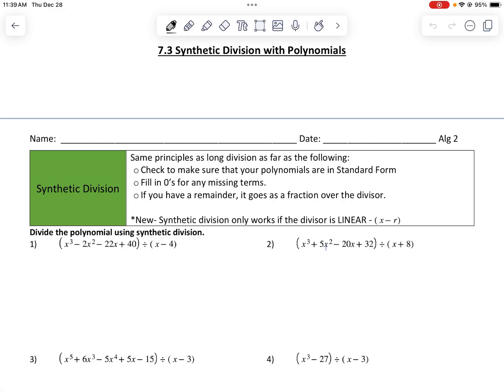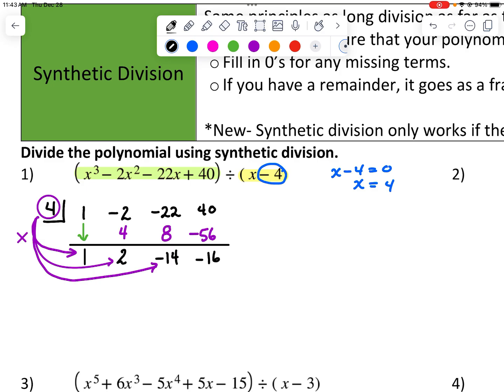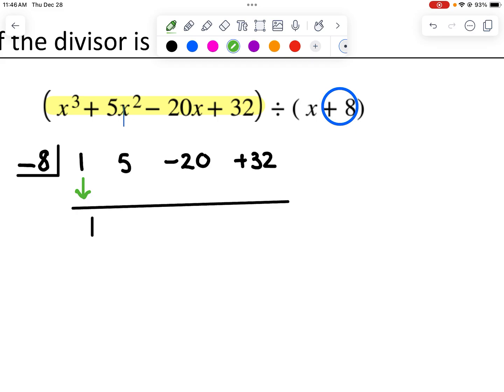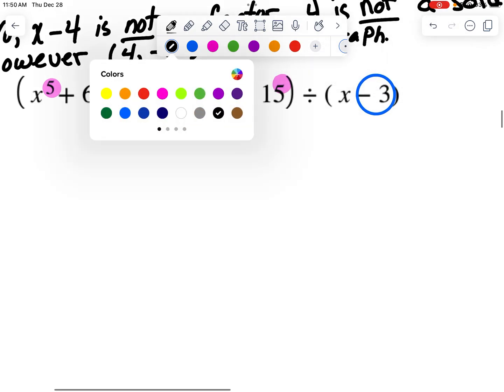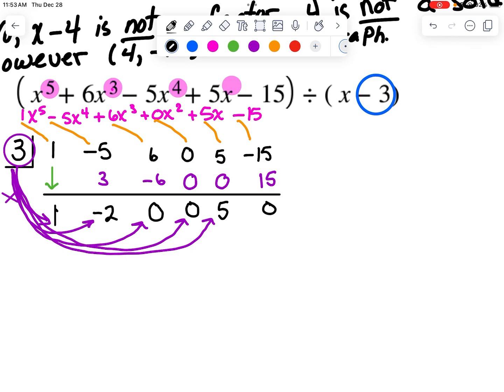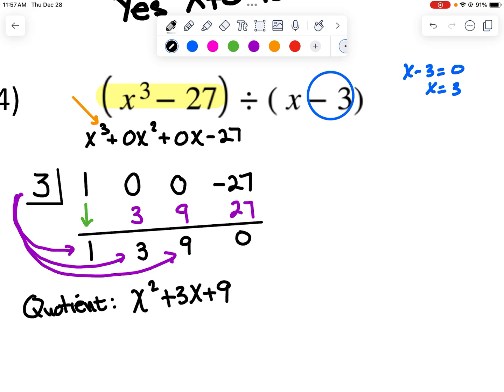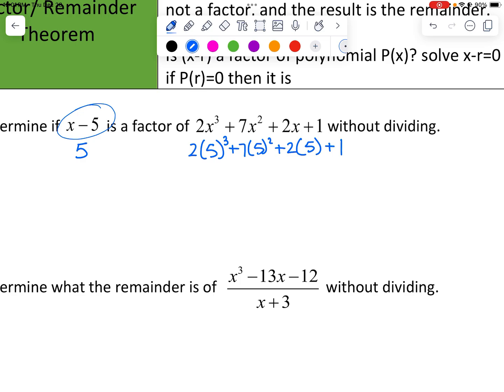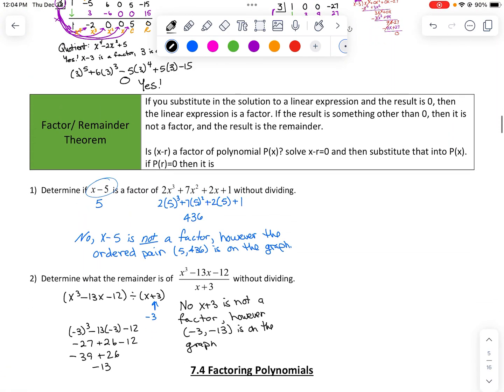7 3 Synthetic Division